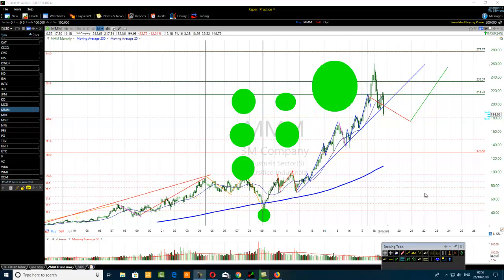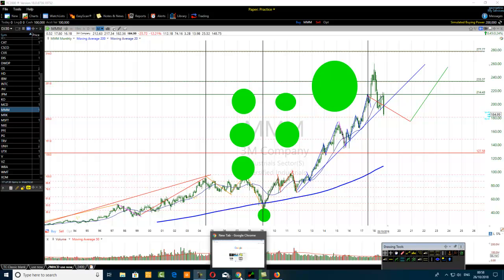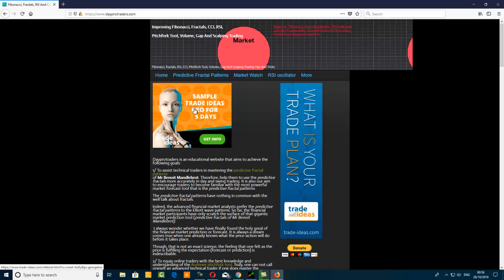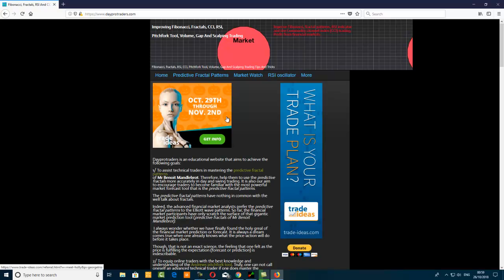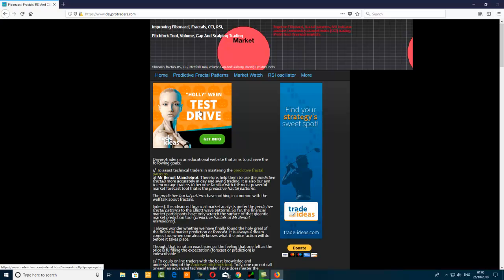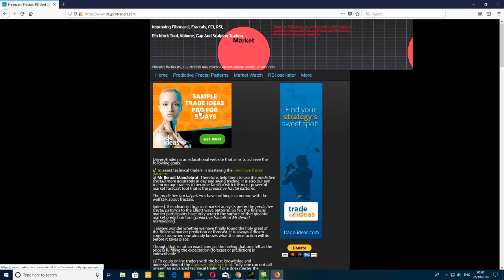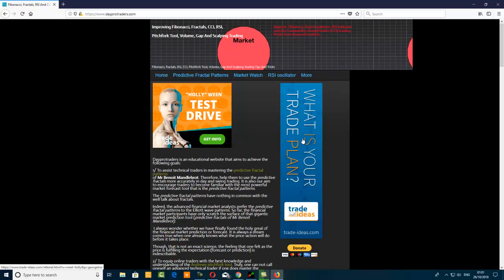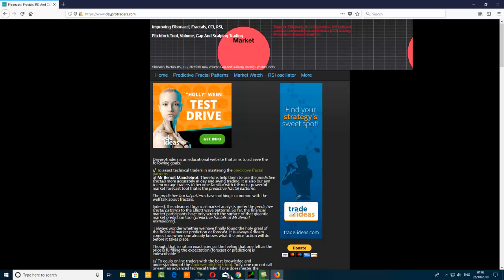How To Get Free Test Drive For Trade Ideas Software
To get trade ideas software free test drive check out